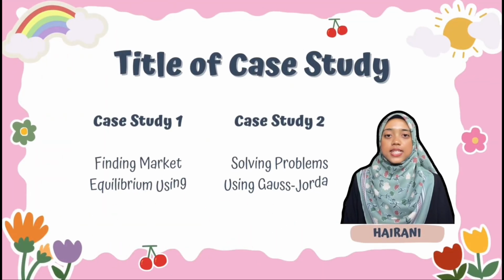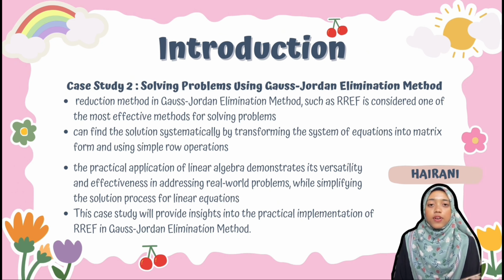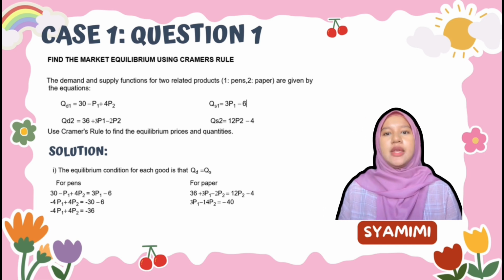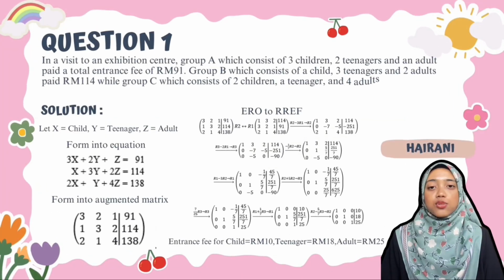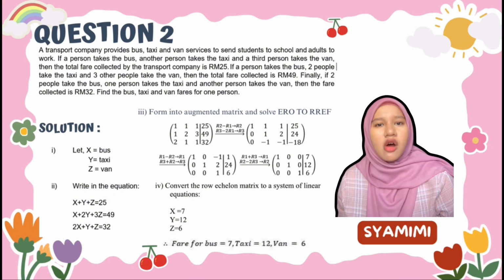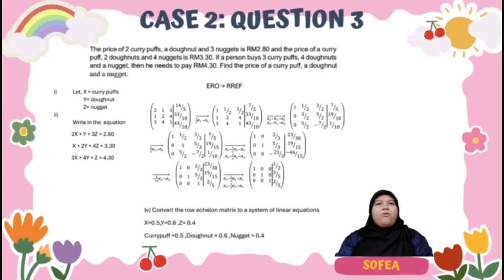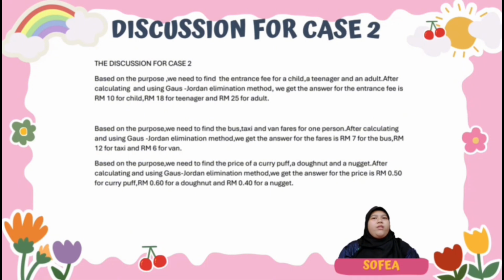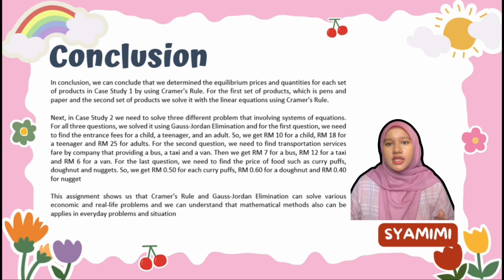MAT263 : VIDEO PRESENTATION